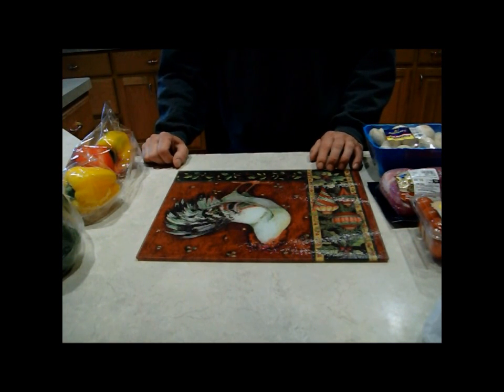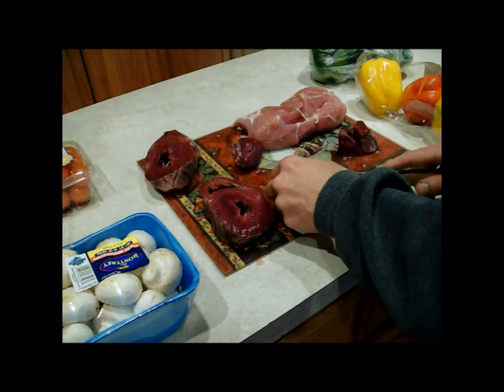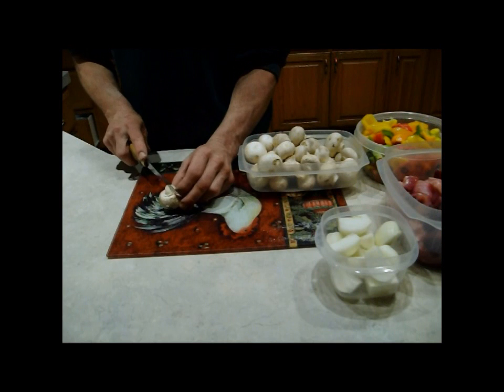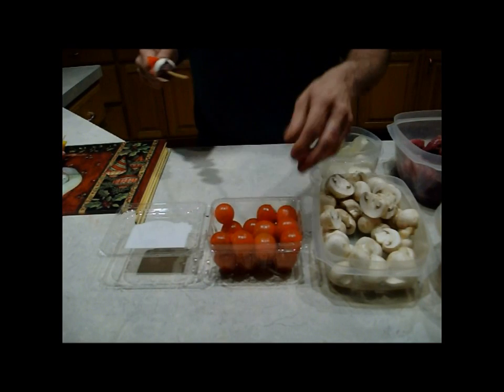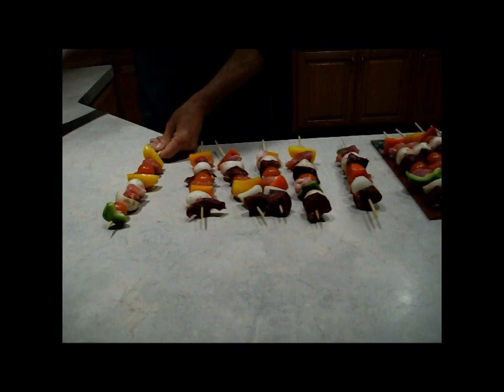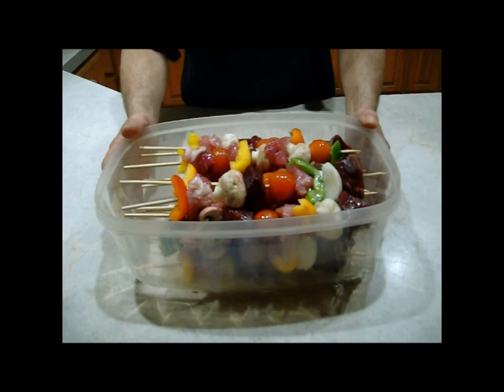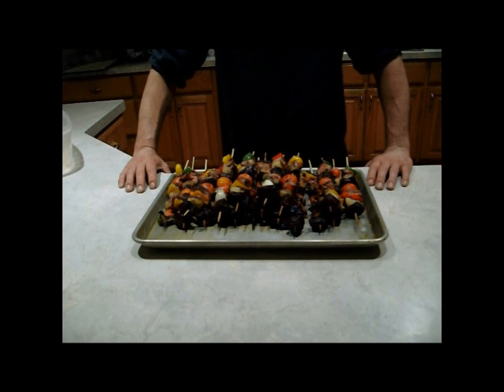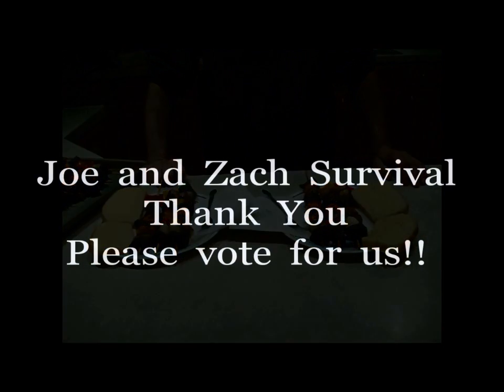VR to 255sage 1000 sub contest, A supper Joe and Zach Survival style.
This is a video is response to Linda and her channel 255sage. Its her 1000 subscribers contest and I am submitting this video. If you are nit subscribed to her channel please check her out, she has very in depth videos on cooking, money saving deals, and much more, plus shes a great gal. If this video makes you hungry, please VOTE FOR ME. lol.